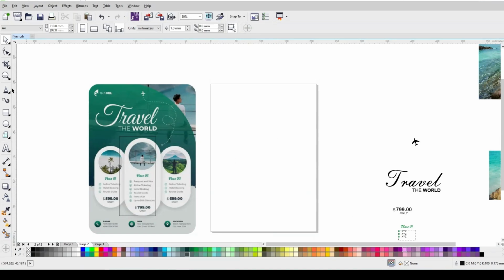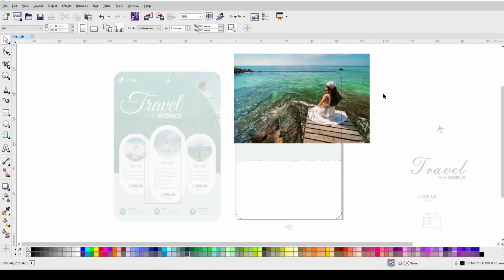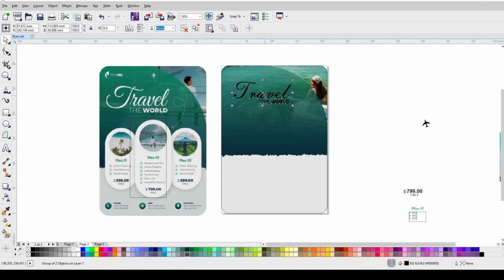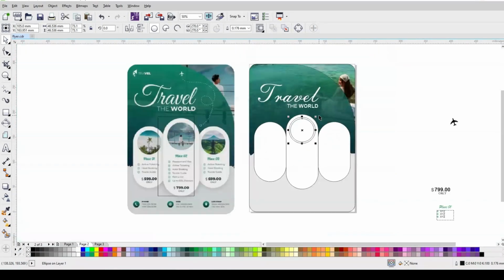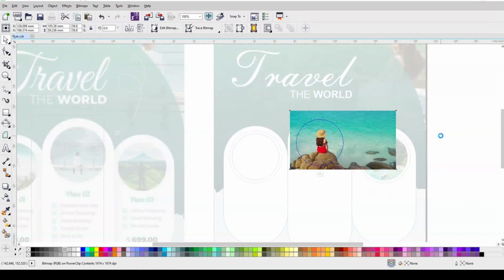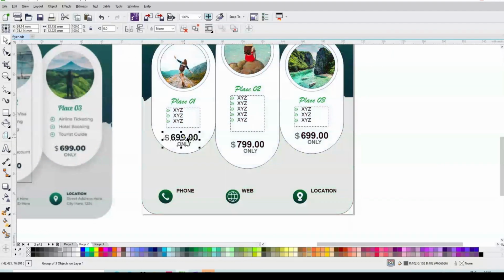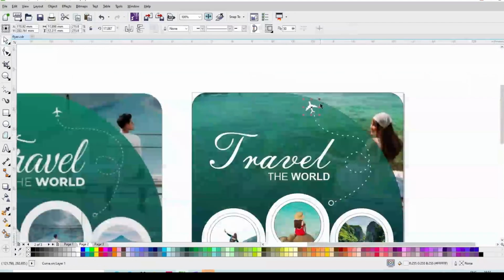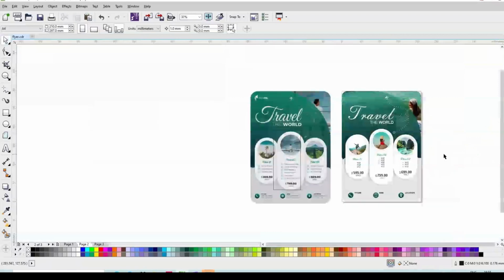Travel flyer design in CorelDRAW | Coreldraw tutorial | Graphic design | Coreldraw tips & tricks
Professional Travel flyer design in CorelDRAW | Coreldraw tutorial | Graphic design | Coreldraw tips & tricks

3D alphabet design in coreldraw , Business adds ,
Logo designing tips & tricks , 3D flyer design , 3D Travel flyer,
3d Typography in coreldraw , banner design , flex design , 3d Banner , 3d flyer ,
3D label design in coreldraw , Graphic design tutorial ,
3D logo tutorial , Convert JPG  image to vector in coreldraw ,